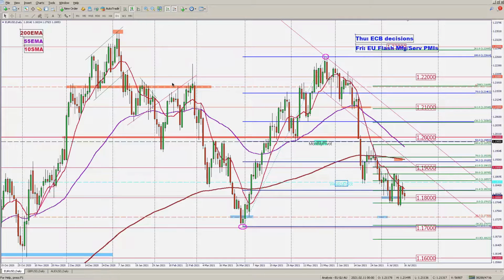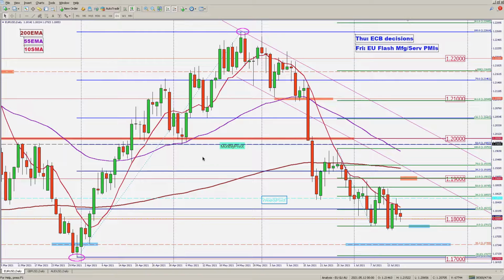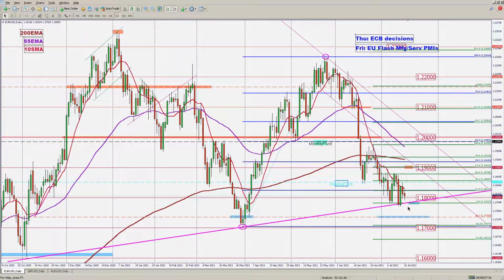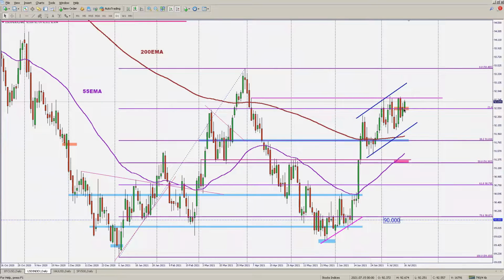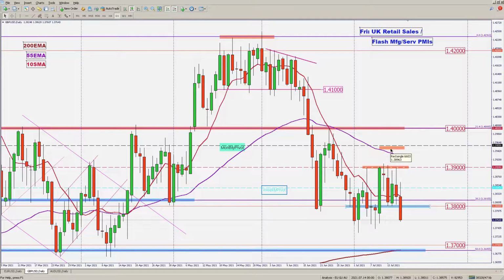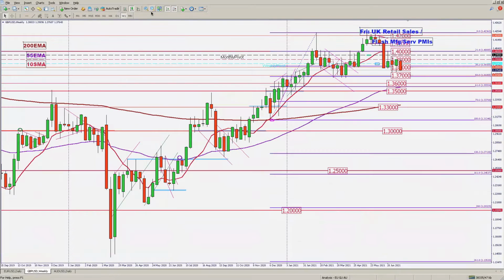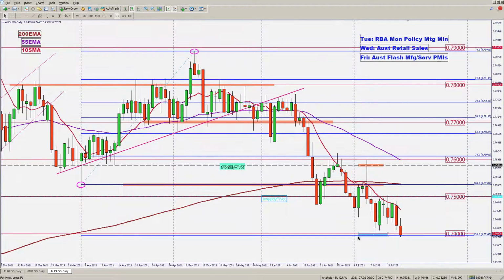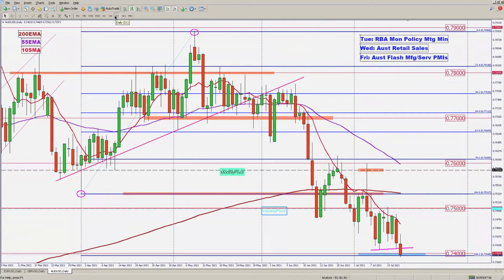EurUsd GbpUsd & AudUsd Weekly Technical Analysis (Sat-17Juy21)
Weekly analysis of Euro (EurUsd), Cable (GbpUsd) and Aussie (AudUsd) for Week 3 of July-2021.